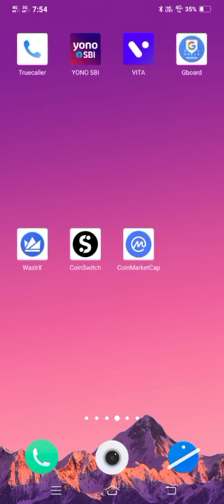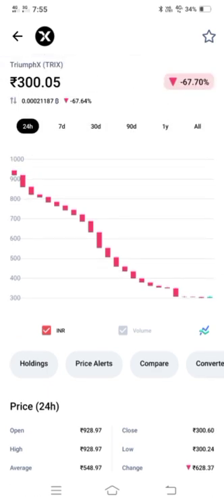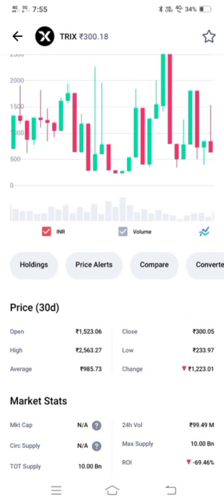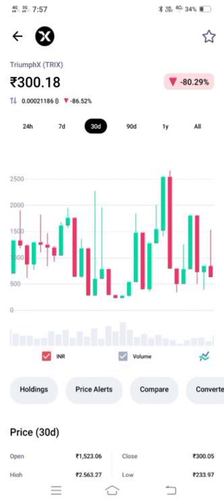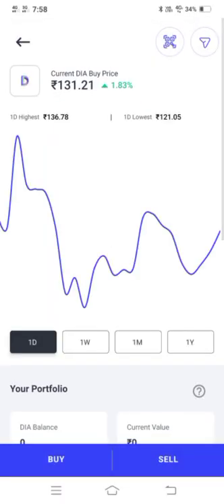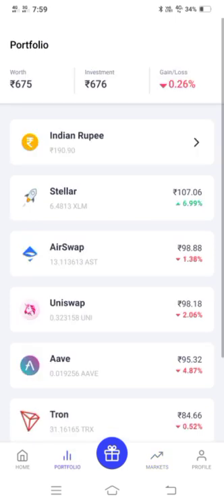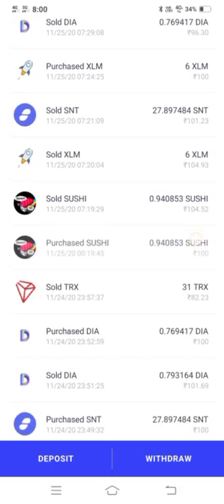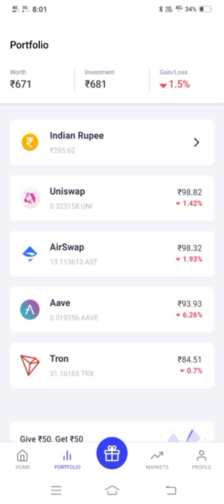Original morris coins Self Crypto currency trading /live profit taking malayalam /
1.Crypto exchange

Hey! getting into crypto from just  Rs 100/
Rs. 50 worth FREE BTC.

2.To study the market

3.